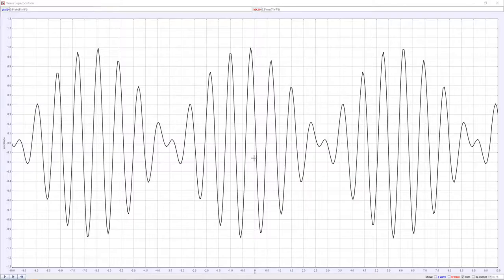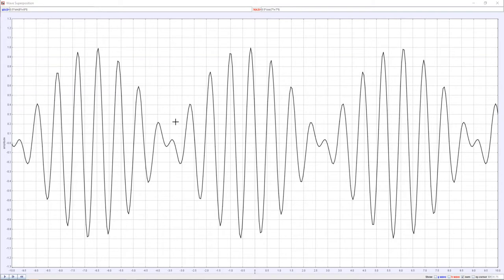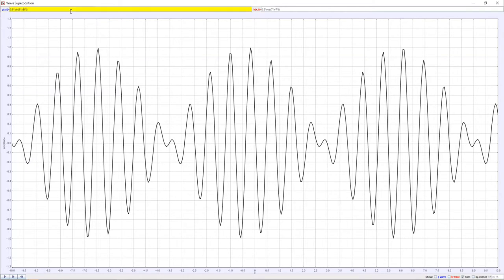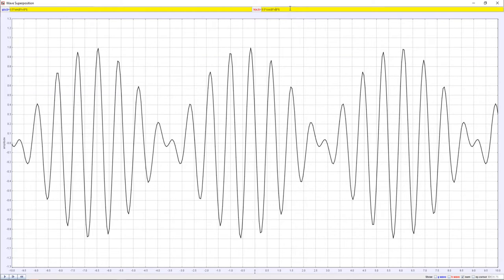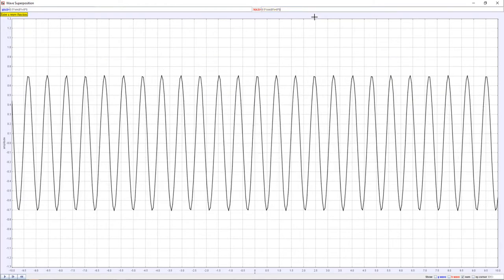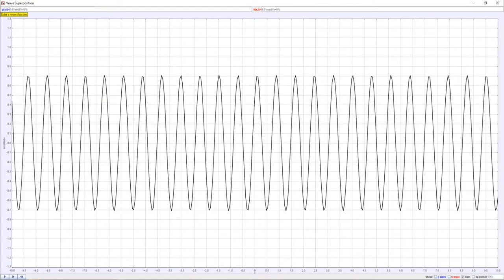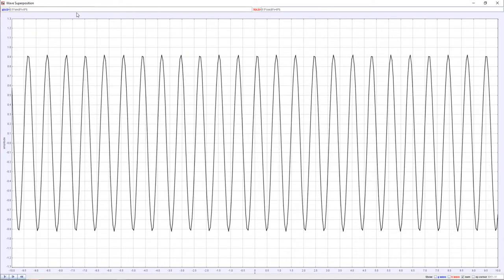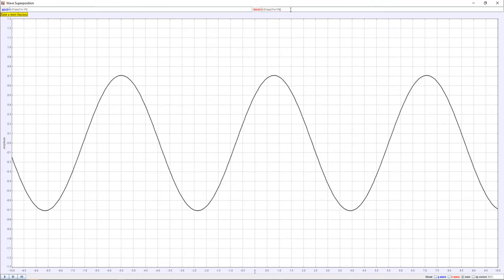standing wave simulation